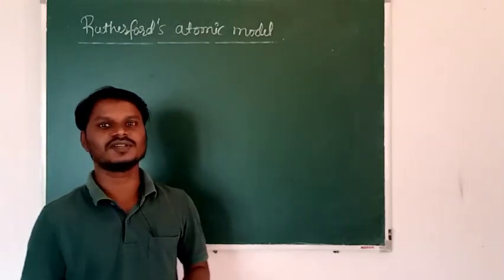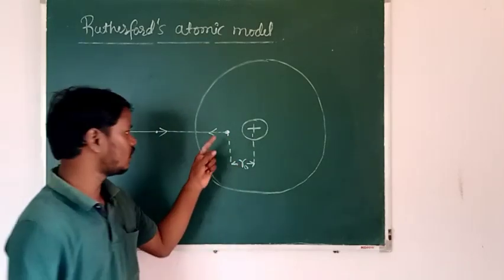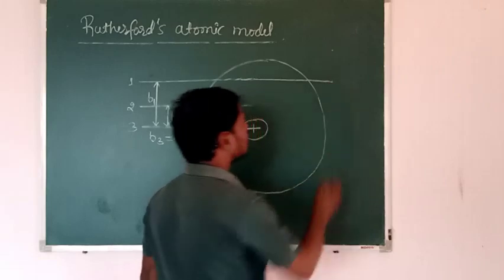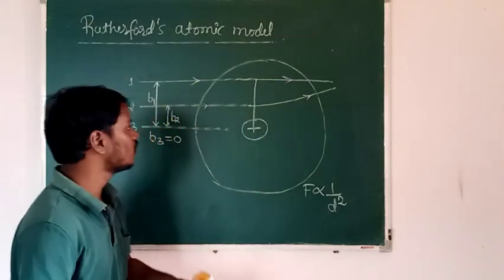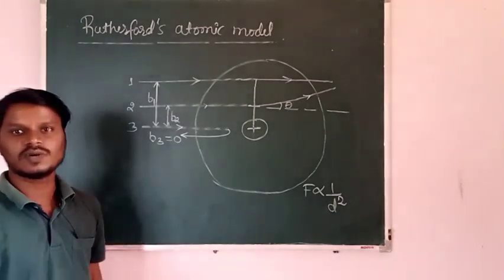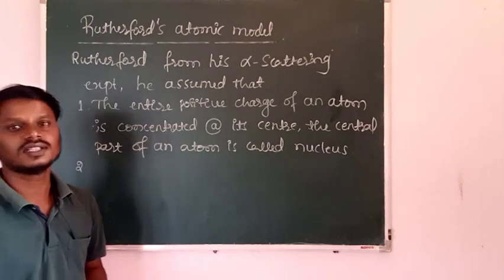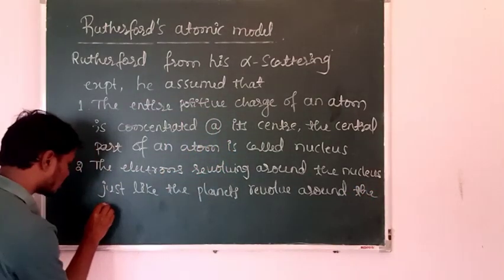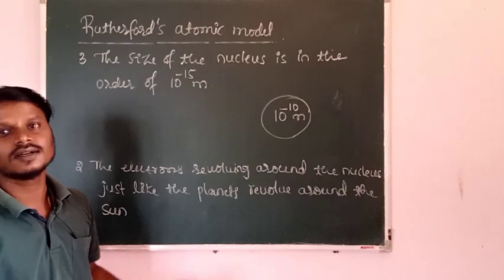L#5 | Class 12 | Atoms (Rutherford's atomic model)